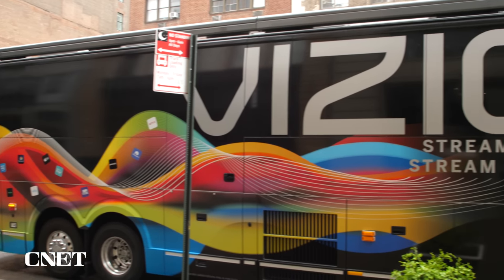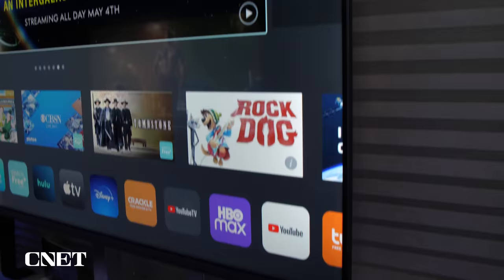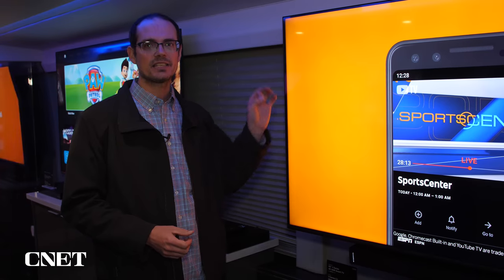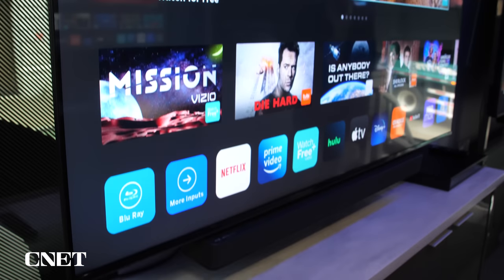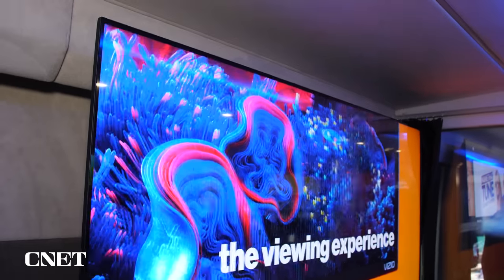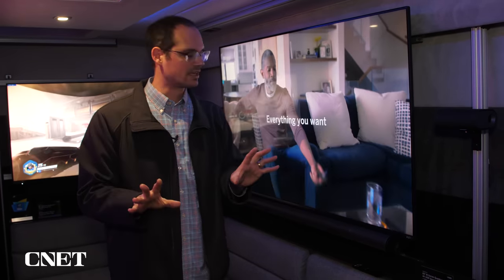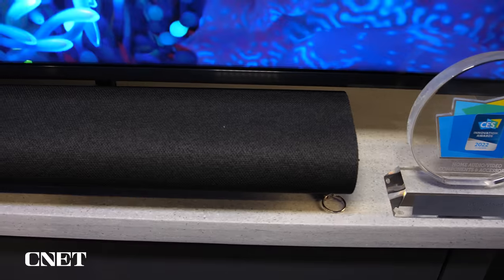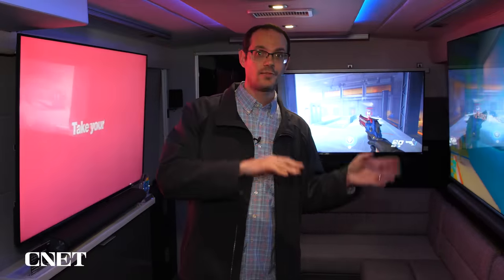ALL 2023 Vizio TVs: Hands On 📺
Vizio parks a literal busload of new TV tech on our doorstep.
Update: Vizio has lowered the price of the 65-inch V-Series TV. The video shows a $540 price, but the price is now $500.